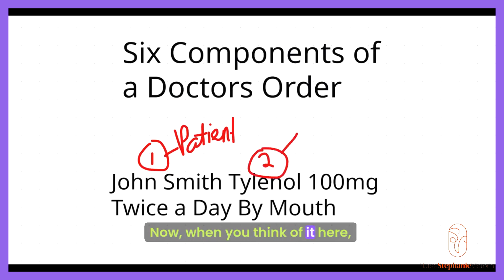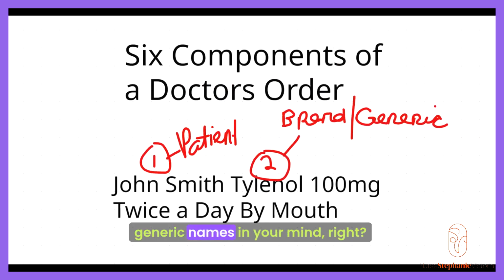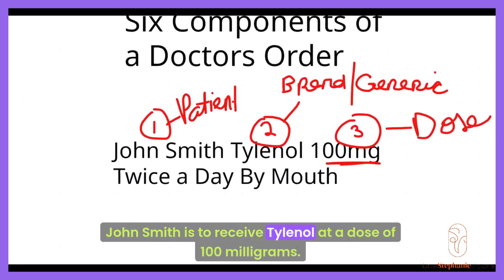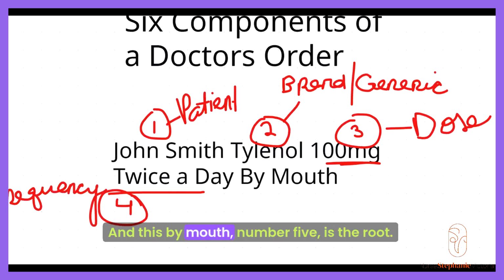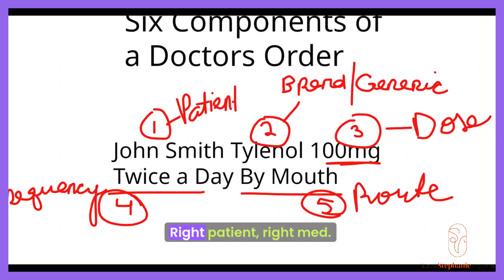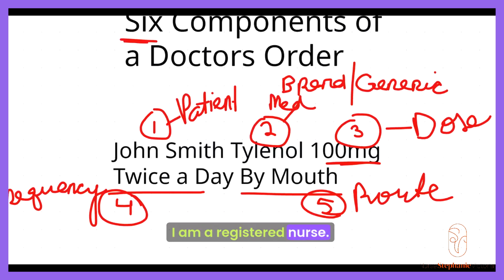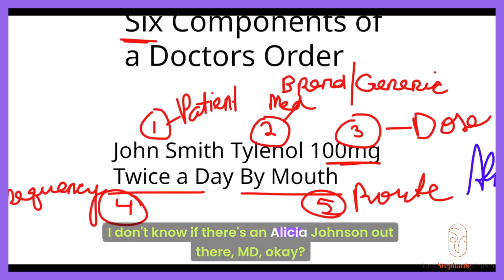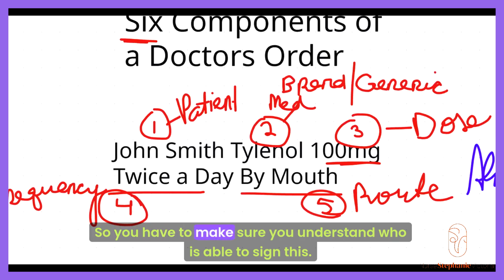Pass The MAP State Exam Six components of a doctors order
Hey there, Healthcare Rockstars! ⚡️ I’m Stephanie—your go-to nurse entrepreneur and educator on a mission to empower nurses, nursing students, nursing assistants, and women worldwide to achieve their dreams. ✨

Courses That Help You Succeed

Pass The CNA Exam – Nursing Assistant Review & Exam Prep:
Healthcare-Edu, LLC
I’m proud to own and operate Healthcare-Edu, LLC located at:
793 Crescent Street, Brockton, MA 02302.
We offer six Allied Health Certificate Courses:

Nursing Assistant
Home Health Aide
Phlebotomy Technician
ESL Courses
EKG Technician
Medication Administration Program

Get expert tips, insights, and strategies to excel in healthcare.
Stay inspired with empowering stories, fun facts, and real-world advice.
Connect with a passionate community of professionals and students.
Ready to level up? Together, we’ll help you master your exams, grow your career, and make a difference—one patient at a time.

Let’s do this, future healthcare heroes! ❤️‍🔥

Pass the MAP (Medication Administration Program) Exam - Practice Questions and Review Videos

Six components of a complete doctors order